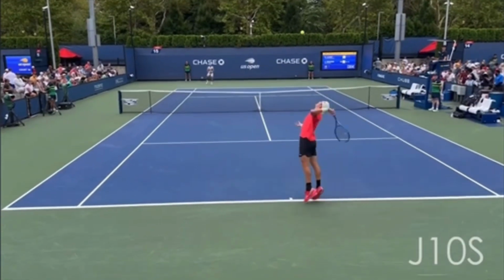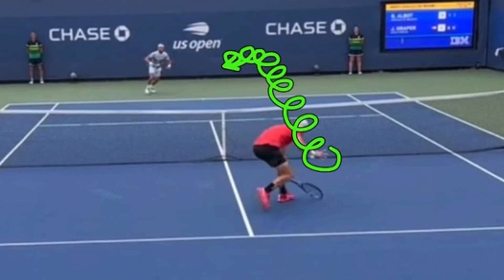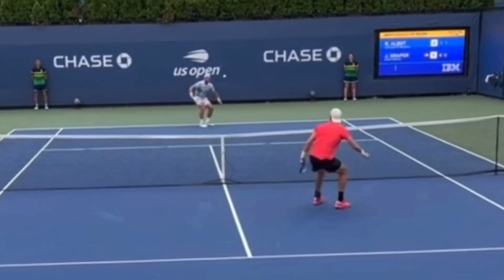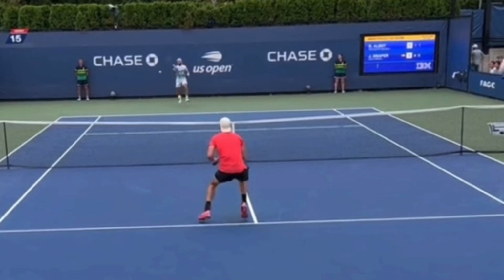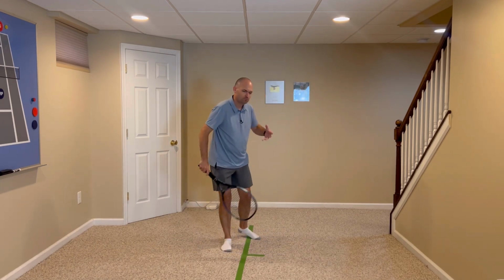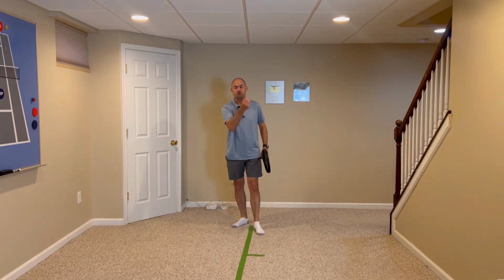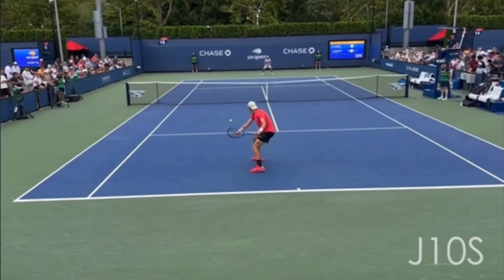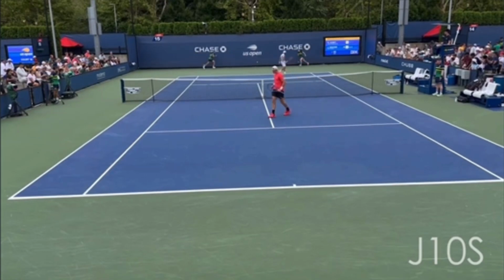How Jack Draper Can Improve His Volley (Tennis Technique Explained)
1. Set the racket at the height of contact when you volley and you’ll quickly improve
2. Jack sets his racket way above low volleys which forces him to chop and miss too many volleys
Thank you @J10S for allowing me to use your videos